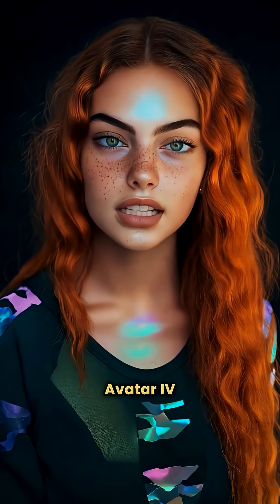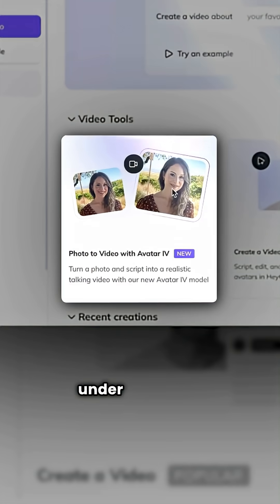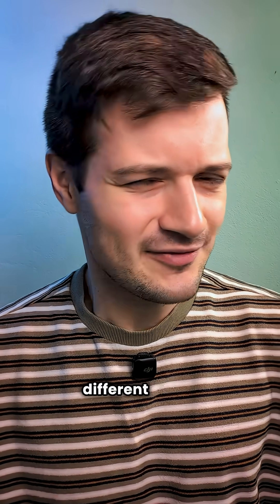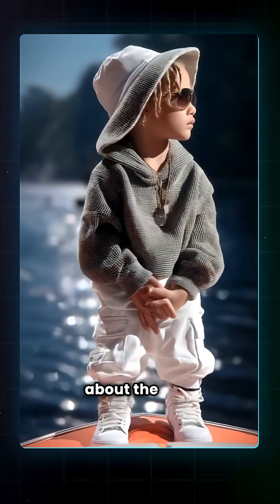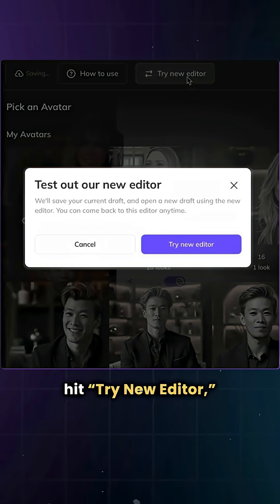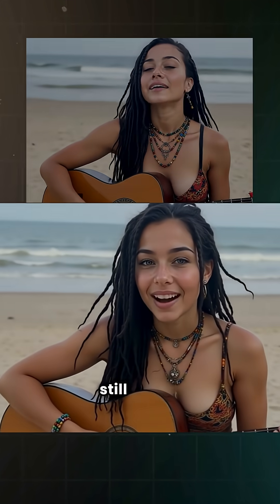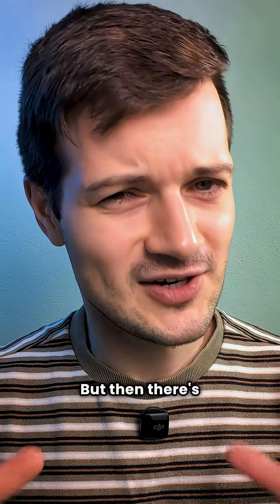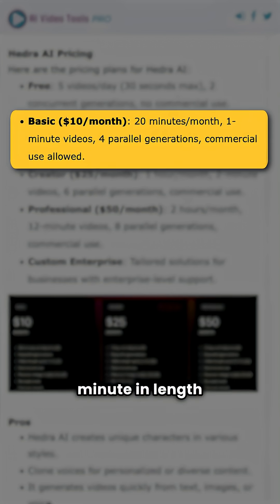HeyGen just launched Avatar IV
HeyGen has released Avatar IV, the latest version of its AI avatar generation tool. Users can now animate a photo into a full-body, talking video by uploading an image, adding a voice input (via script, recording, or audio file), and letting the system handle the rest. Examples range from singing presidents to animated spirits and talking billboards.

Avatar IV offers key improvements over earlier versions: more accurate lip-syncing, support for side-facing views, and natural movement of props like wings. It moves beyond facial animation to full-body dynamics, making it more suitable for marketing and storytelling.

The tool also introduces Voice Mirroring, which replicates not only the user's voice but also tone and emotion. Users can activate it through the Avatar Video editor by uploading audio and enabling the mirroring feature.

Compared to competitors like Hedra Labs, HeyGen offers different strengths. While Hedra has tighter lip sync and dynamic background features, HeyGen focuses more on character detail and movement.

In terms of pricing:

HeyGen offers 3 free videos per month (up to 3 minutes, 720p). The \$29/month plan unlocks unlimited videos up to 30 minutes in 1080p.
Hedra AIprovides 5 free 30-second videos daily in 1080p, and a \$10/month plan includes 20 minutes of content with 1-minute video limits in 1080p.

Each platform has trade-offs in fidelity, flexibility, and cost.